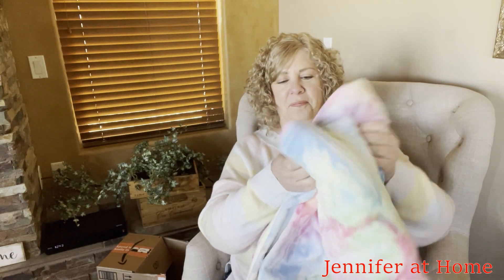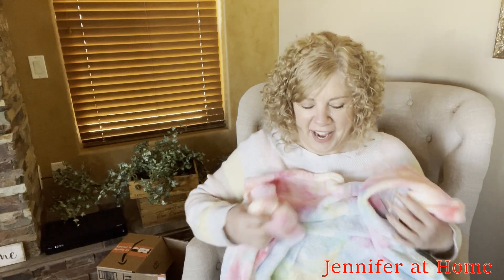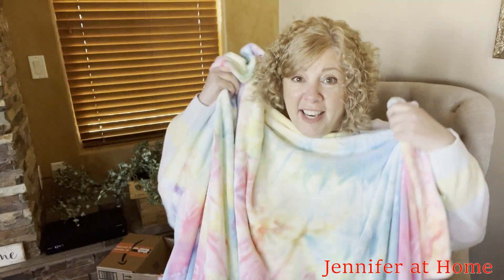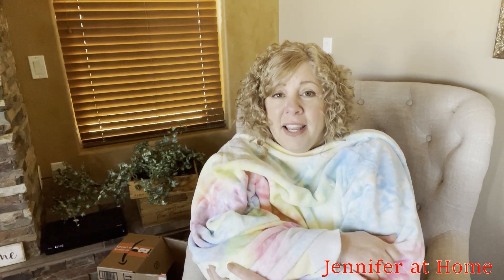Elegear Rainbow Blanket Unboxing Review: Tie-Dye Fleece Blanket, Super Cute, Great Gift, super soft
Hello and thank you for joining me while I do an unboxing product review on the Elegear Rainbow Fleece Blanket for Girls, Unique Tie-dye Fleece Blanket, Super Soft Cute Decorative Flannel Blankets for Bed Sofa Couch Travel, Warm Cozy Fuzzy Blanket for Adults Kids, Teen Girls Gift

Links to order:

LX3SQ8FW 10%off,
Valid before 11/02/202211:59 PMPDT

If you are a new subscriber, I hope you enjoy the whole video. I wouldn’t want anyone to miss my upcoming videos.

Thank you again for watching and I hope you look forward to my next video. New Videos Come Out Every Tuesday, Thursday, and Saturday Morning! You just might get a bonus video a couple of times a month, so be sure to turn on your notifications!